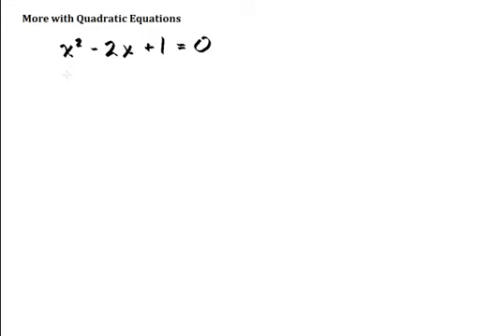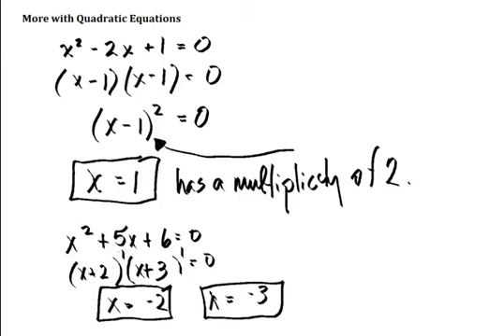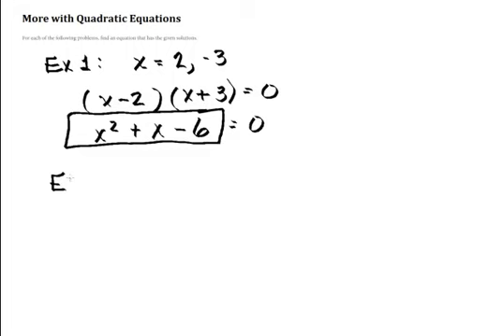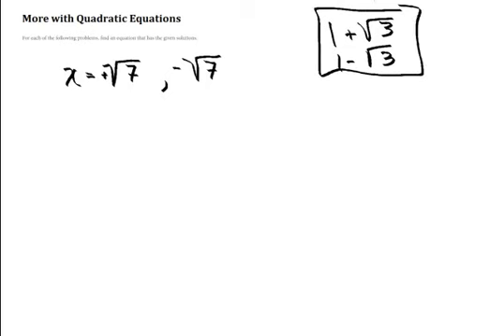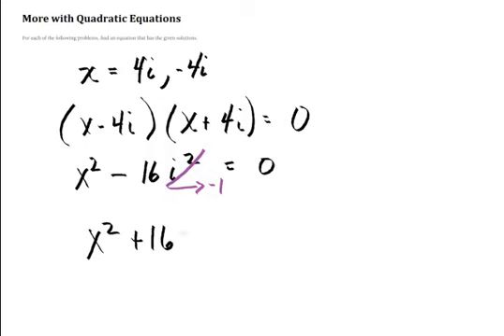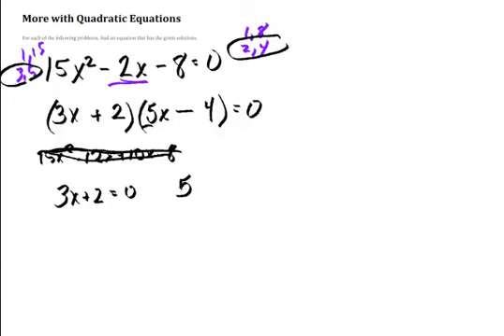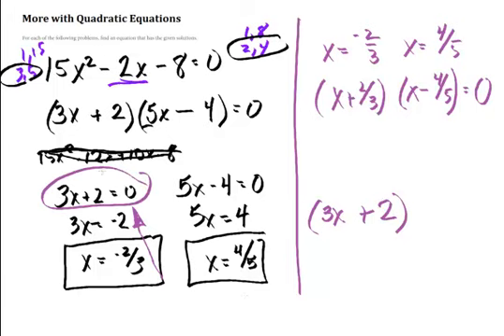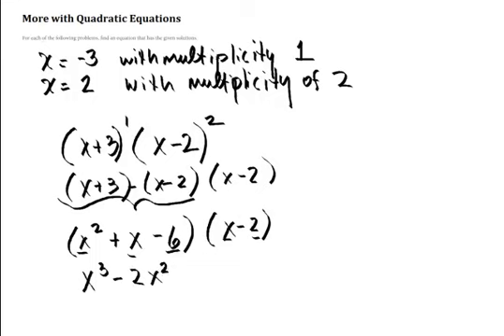More with Quadratic Equations